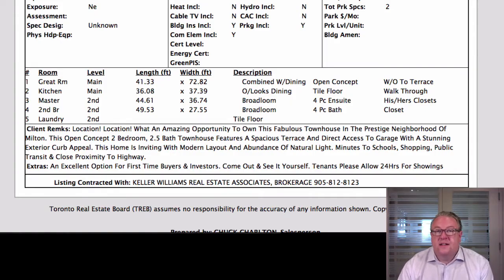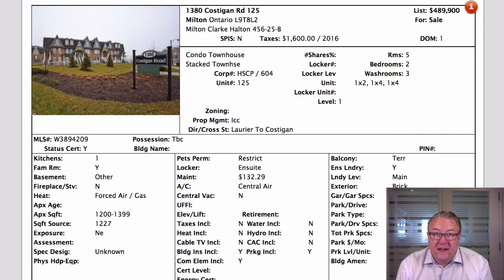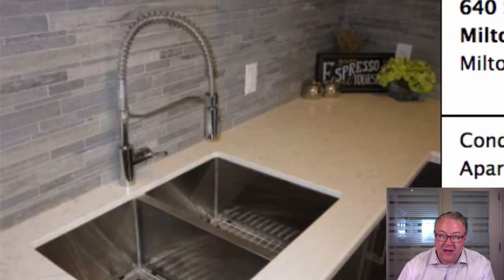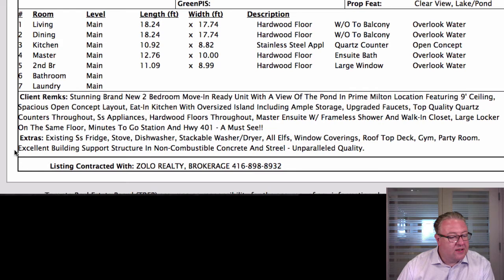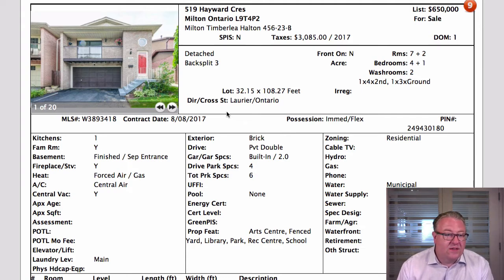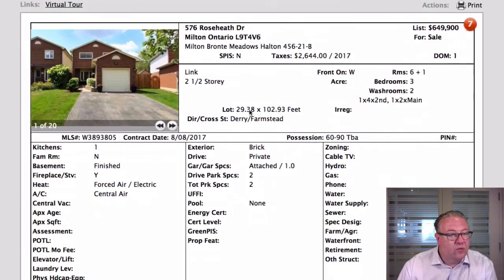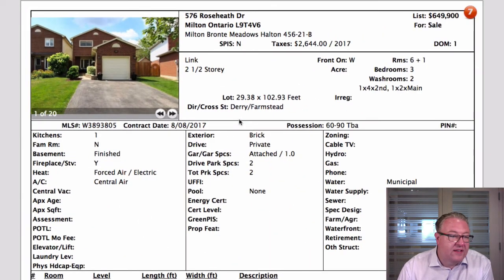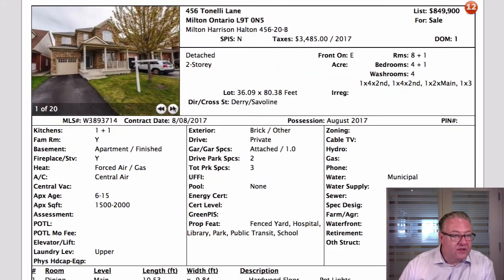Milton Daily Homes - August 9, 2017 - Forget the Staging... Fix Your Place!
- I can't wait until tomorrow to talk about 327 Baverstock, but in the meantime, here's a sneak preview

Also, our next Buyer Class is on Saturday, and we'd love to see you there.

The condo on Sauve brings up an important issue - building quality.  I'll share my thoughts on which buildings are better built, and why you should put them in a higher category than the other ones.  I'm also glad to share the buildings I would never buy in, if you ask nicely.  :)

And I suppose my message with Hayward is that you're better to fix your deficiencies than to put sexy furniture in a home that still needs some fixing.

Staging works best when the basic elements are in decent shape, with no noticeable deficiencies.  And leaving a dehumidifier out is generally not a great plan when you take listing photos.  It doesn't ALWAYS mean something bad, but it's still something that doesn't need to be there.